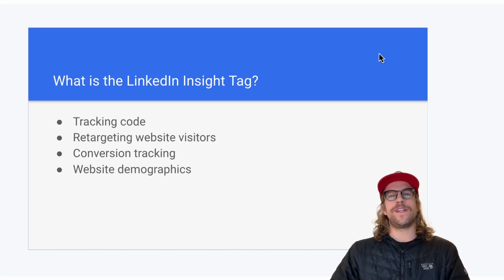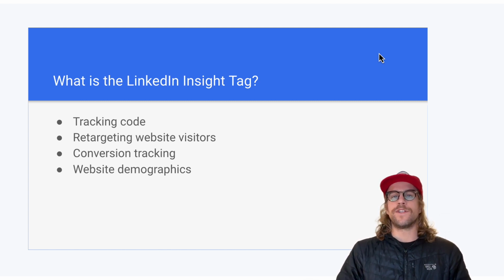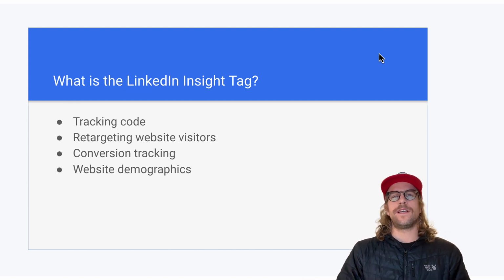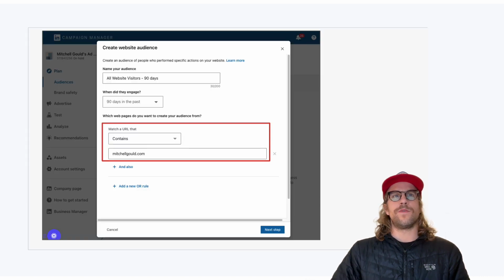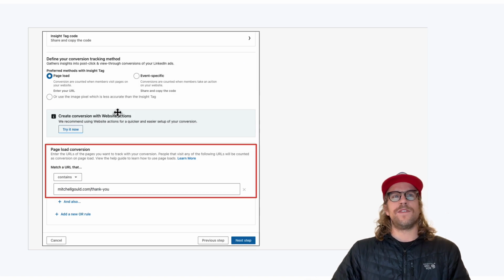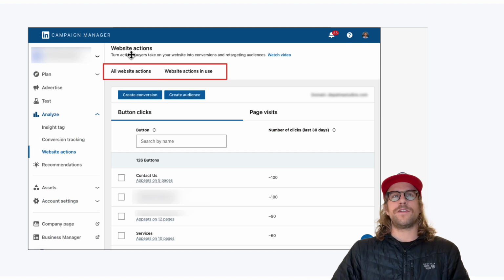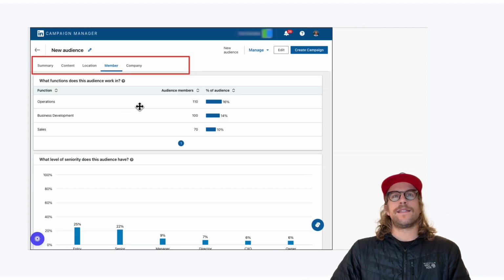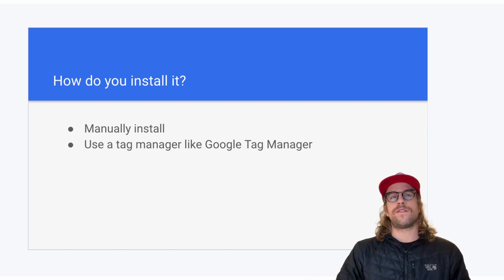What is the LinkedIn Insight Tag? 3 Ways To Use It In 2024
Learn what the LinkedIn Insight Tag is and how you can use it to create retargeting audiences, create conversion actions, and see demographic insights of the users visiting your website.

00:00 What is the Insight Tag
00:54 Retargeting audience example
01:08 Conversion tracking example
01:29 Website actions example
01:58 Demographic insights example
02:27 How to install the Insight Tag
02:46 Outro